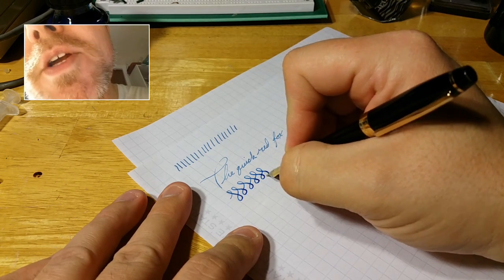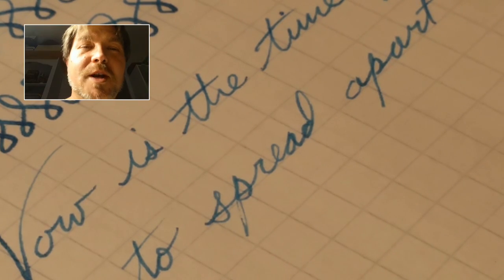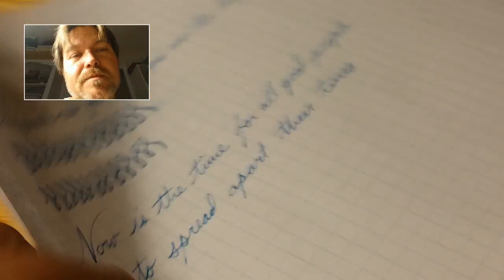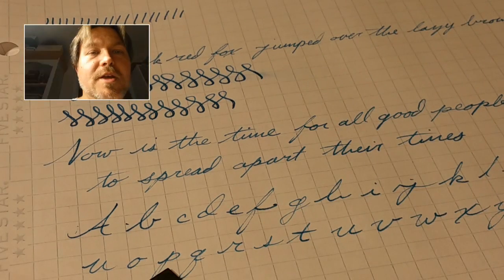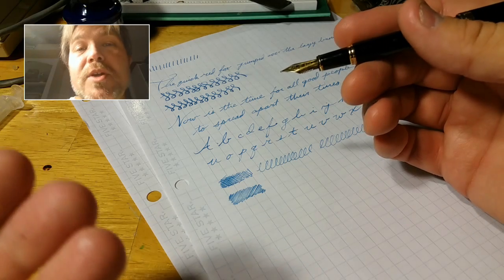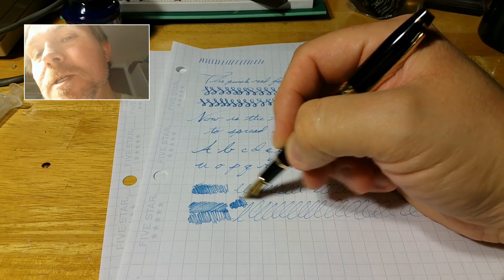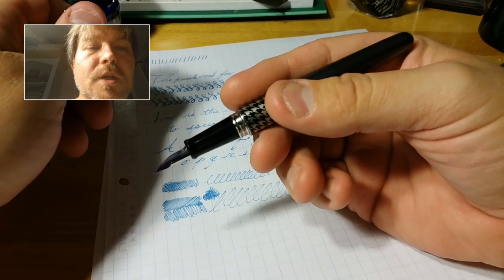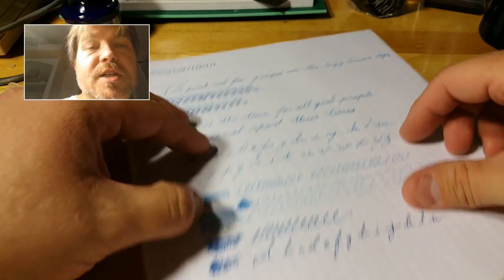2/2 - Demonstrating the Aldo Domani Sorrento, fine point nib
I'm not a fan of this pen, and even now, while I like it a little bit more than I did before, I find it needs a bit more pressure to write with it than a properly tuned fountain should require.  It's almost like writing with a ballpoint.  Plus, I have found that it dries out rather quickly with the cap off.